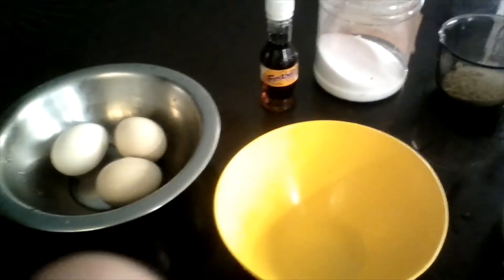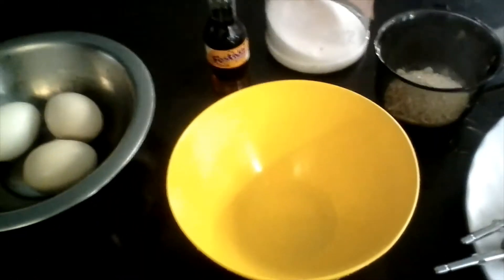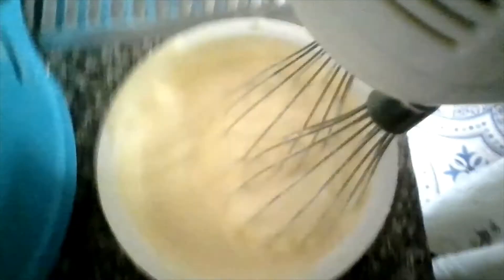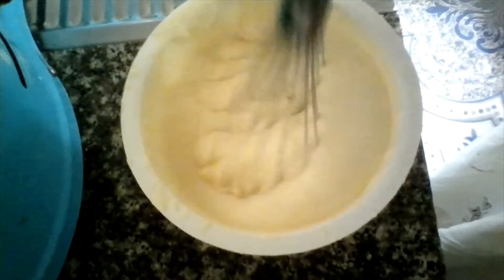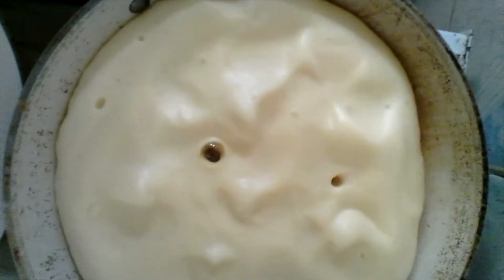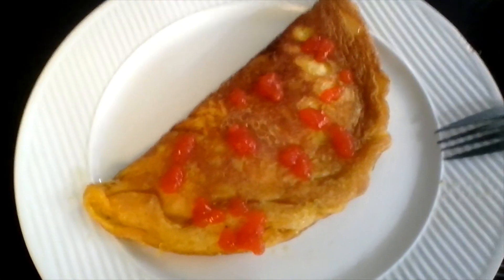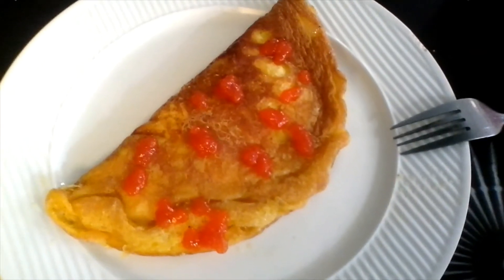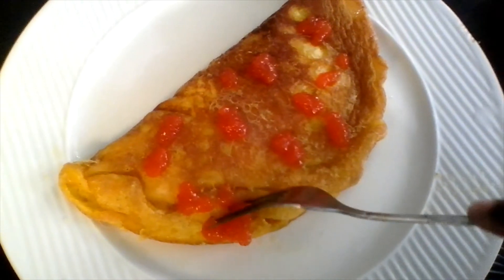fluffy egg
the best fluffy egg in the whole world